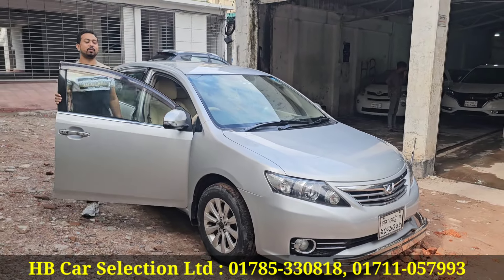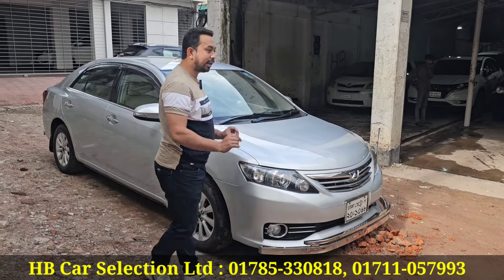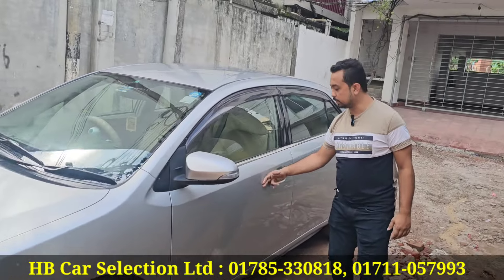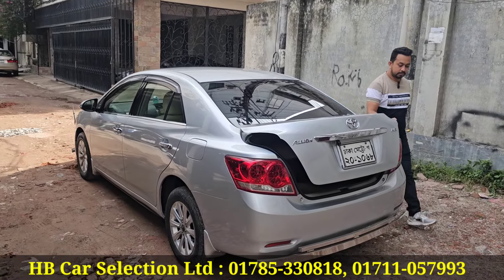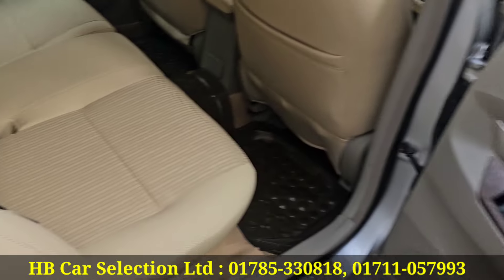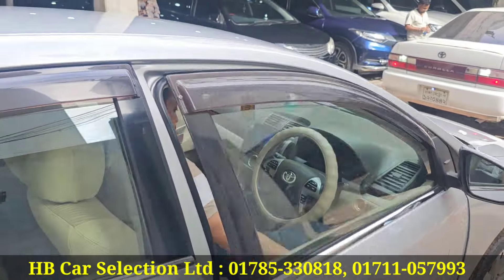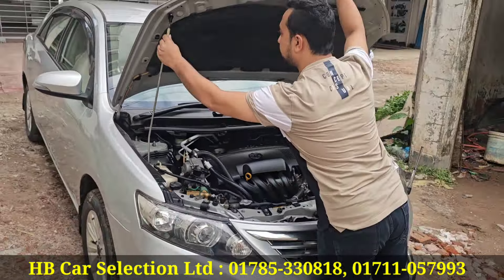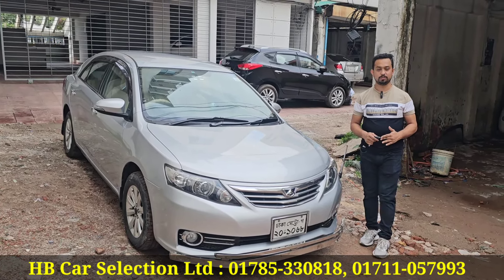গাড়ি নয় এটা একটা ডায়মন্ড । Toyota Allion Price In Bangladesh । Used Car Price In Bangladesh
HB Car Selection Ltd.
2/E Monipuripara, Tejgaon, Dhaka - 1215